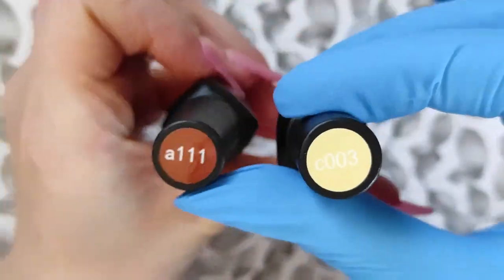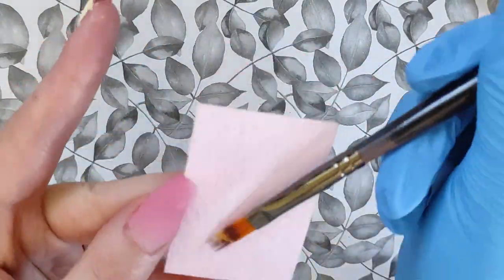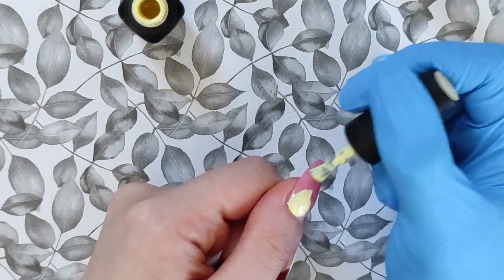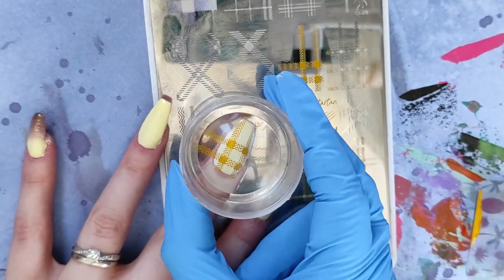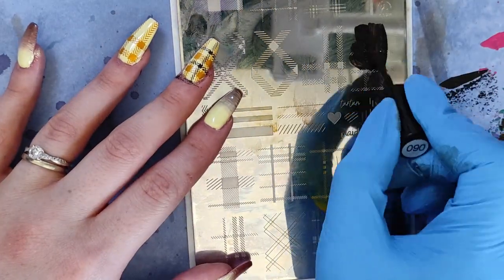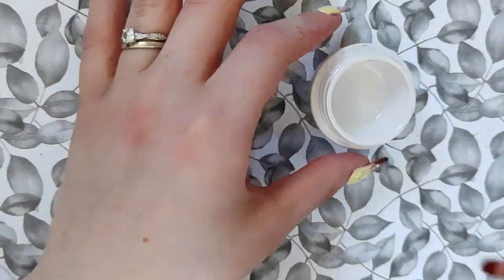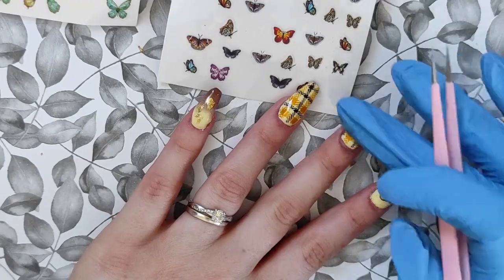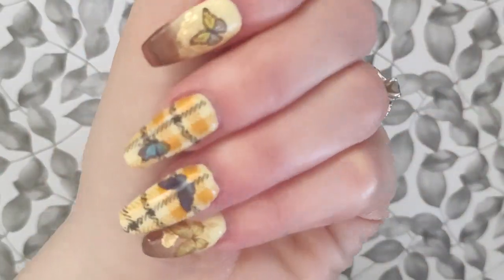Watch Me Work | Autumn Butterflies 🍂🦋 | Stamping | Nail Stickers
Autumn is my favorite season, and while it's still August, I am ready for chilly weather and pumpkin spice lattes! So this fun nail design is perfect for this transitional time of Summer into Autumn! 🍂🍃

Products used:

Beetles Gel Polish:
Gel Polish shade c003
Gel Polish shade a111

Vettsy:
Base Gel
5-in-1 Top Coat

Clear Jelly Stamper:
Stamping Plate CJS-276
Stamping Polish shade 020
Stamping Polish shade 060

Random gold foil
Random butterfly stickers